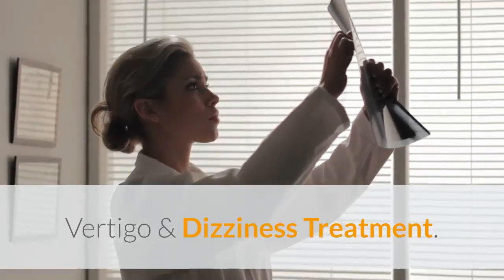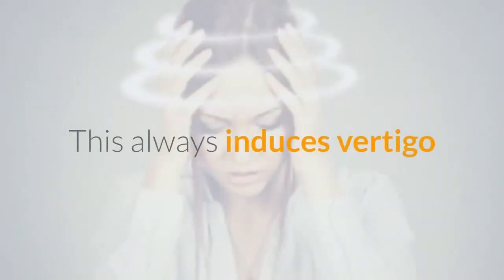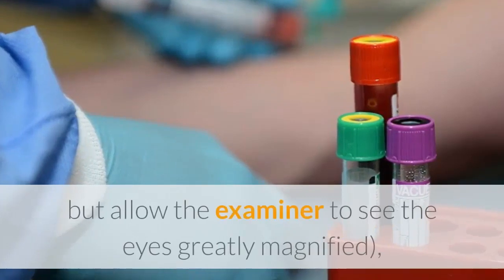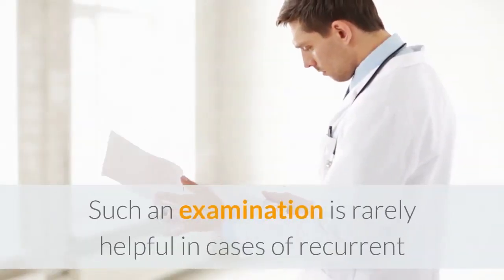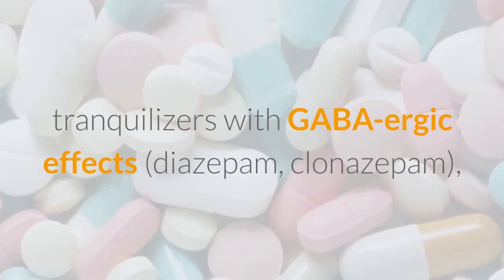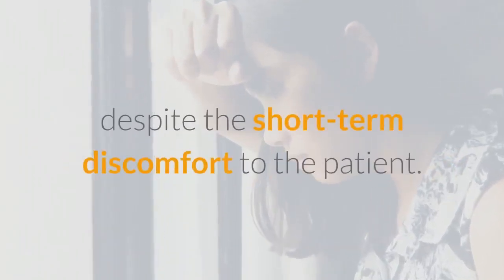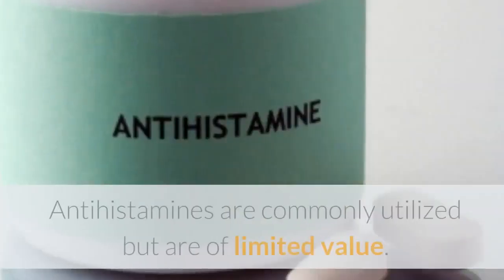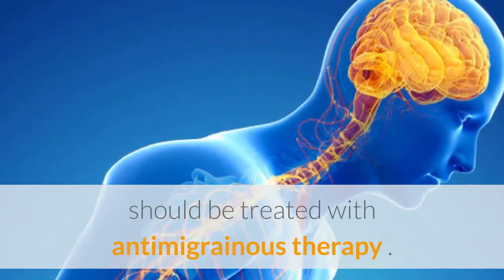Vertigo Exercises - Vertigo & Dizziness Treatment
✔.   The most important diagnostic tool is a detailed history focused on the meaning of “dizziness” to the patient. The simplest provocative test for vestibular dysfunction is rapid rotation and abrupt cessation of movement in a swivel chair.

✔.   This always induces vertigo that the patients can compare with their symptomatic dizziness. A final provocative and diagnostic vestibular test, requiring the use of Frenzel eyeglasses (self-illuminated goggles with convex lenses that blur out the patient’s vision, but allow the examiner to see the eyes greatly magnified), is vigorous head shaking in the horizontal plane for about 10 s.

✔.   The evaluation depends on whether a central etiology is suspected. If so, MRI of the head is mandatory.
Such an examination is rarely helpful in cases of recurrent monosymptomatic vertigo with a normal neurologic examination.

✔.  Treatment of acute vertigo consists of bed rest (1–2 days maximum) and vestibular suppressant drugs such as antihistaminics (meclizine, dimenhydrinate, promethazine), tranquilizers with GABA-ergic effects (diazepam, clonazepam), phenothiazines (prochlorperazine), or glucocorticoids.

 ✔.   If the vertigo persists beyond a few days, most authorities advise ambulation in an attempt to induce central compensatory mechanisms, despite the short-term discomfort to the patient. Chronic vertigo of labyrinthine origin may be treated with a systematized vestibular rehabilitation program to facilitate central compensation.

✔.   Prophylactic measures to prevent recurrent vertigo are variably effective.

✔.   Antihistamines are commonly utilized but are of limited value. Ménière’s disease may respond to a diuretic or, more effectively, to a very low salt diet (1 g/d).

✔.   Recurrent episodes of migraine-associated vertigo should be treated with antimigrainous therapy .